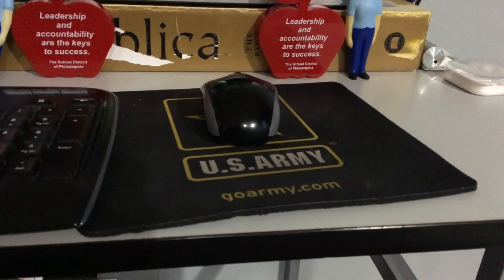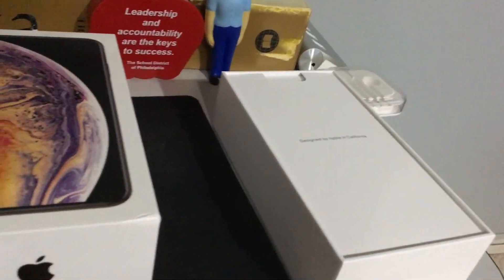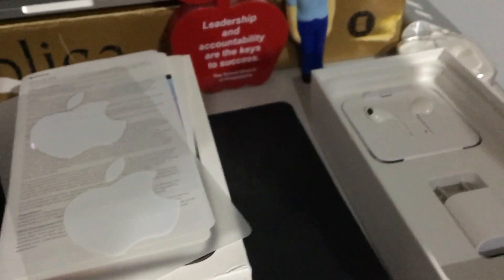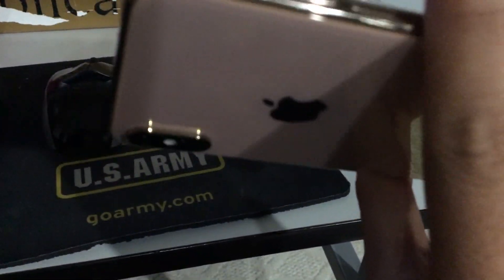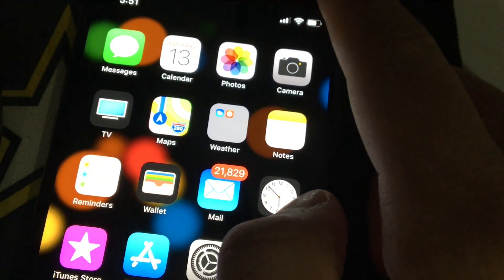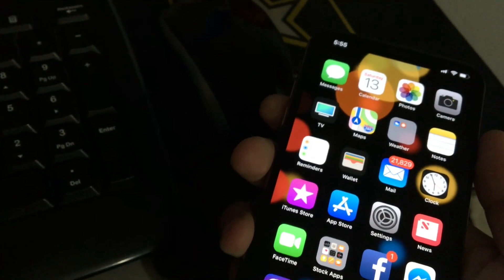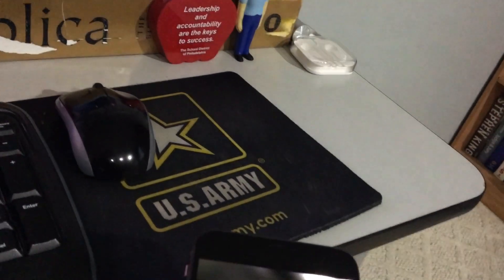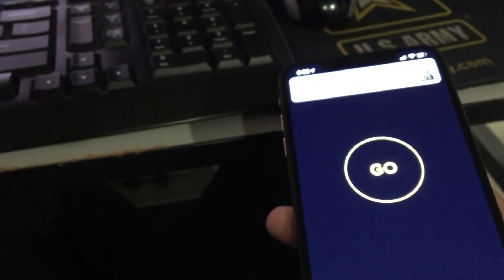Unboxing & Review | iPhone Xs Max 256gb Gold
UNBOXING & REVIEW

Unboxing & Review of my new iPhone Xs Max 256gb Gold from T-Mobile which I had recently switched from Sprint to T-Mobile and replaced my iPhone 6s that I got from Sprint for 2 years ago now that I was currently using for recording in this video.

No Twitter